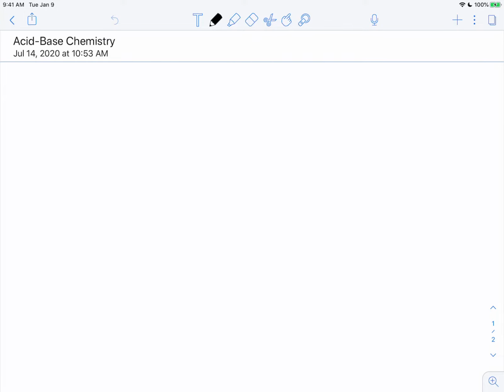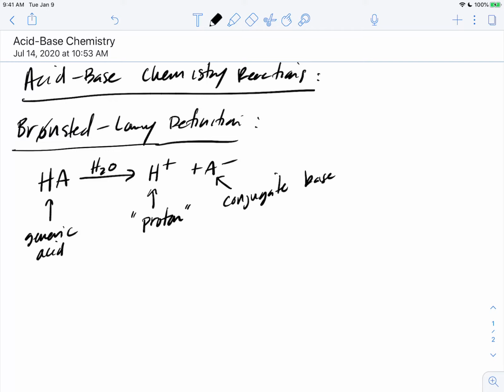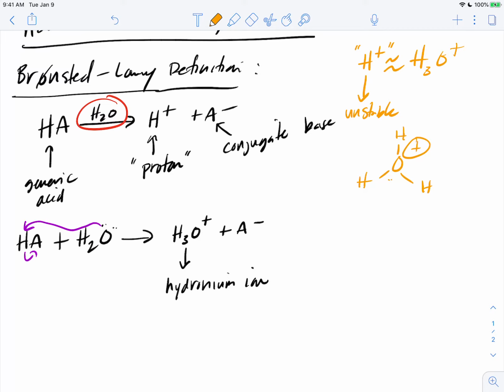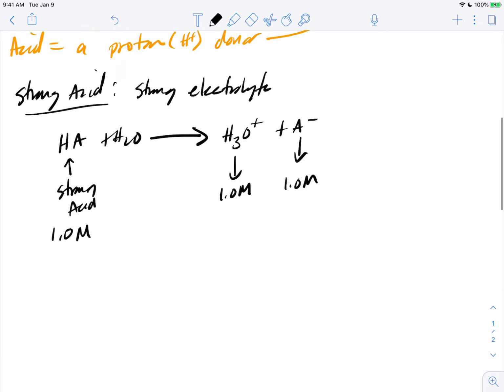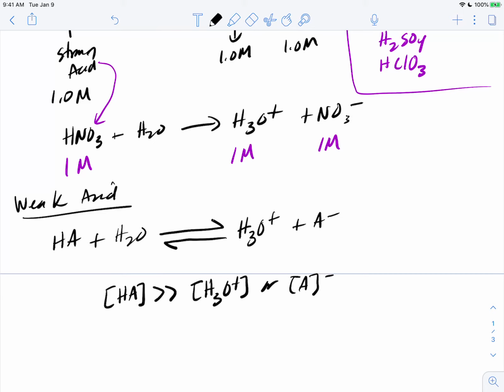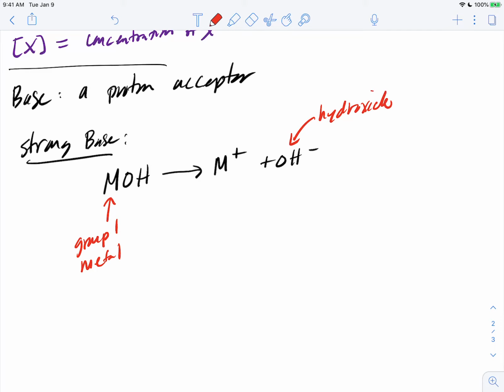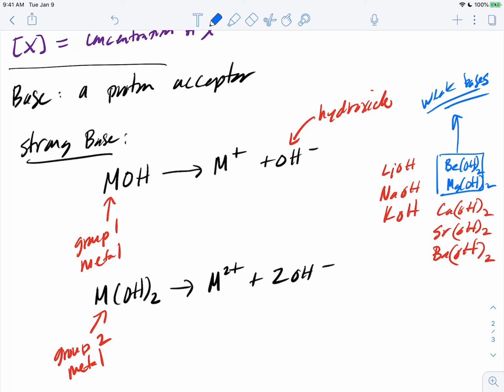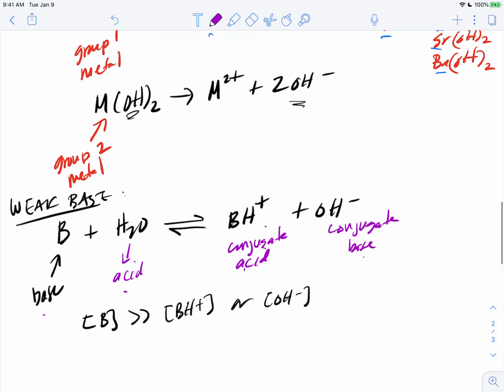Acid Base Chemistry - Part 1